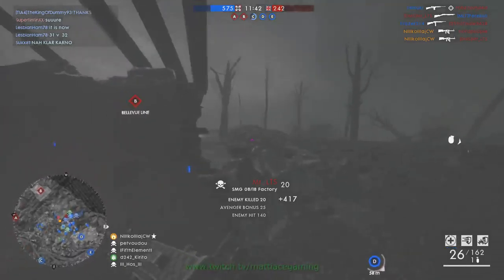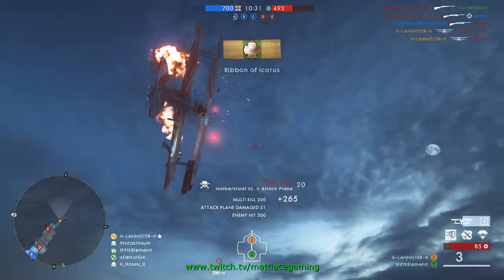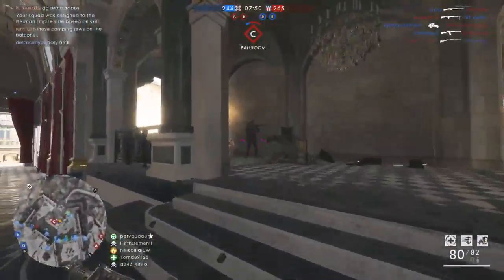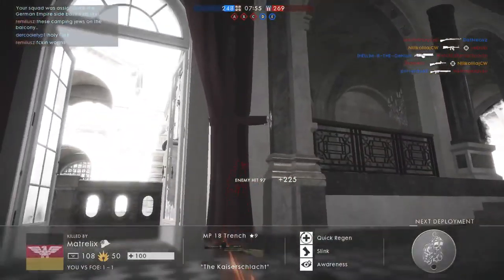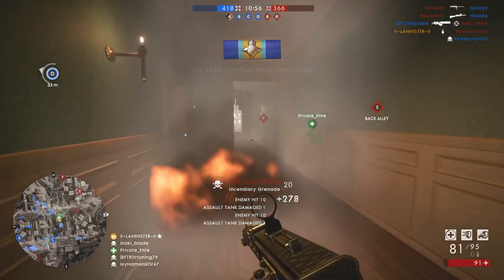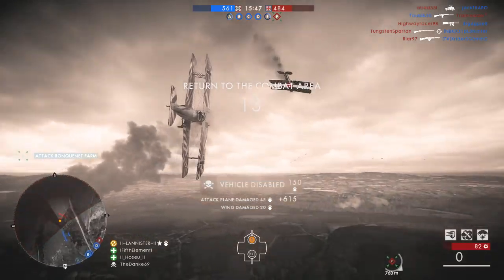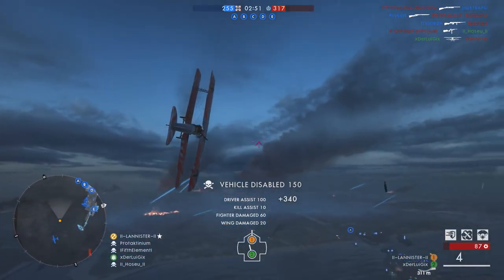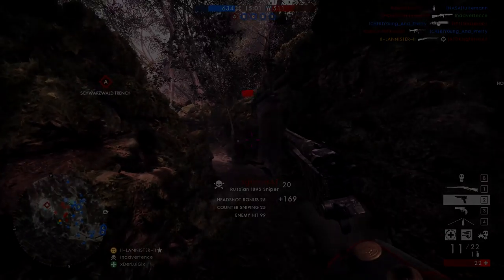Battlefield 1 - Damn son